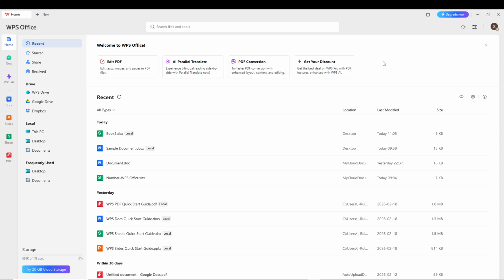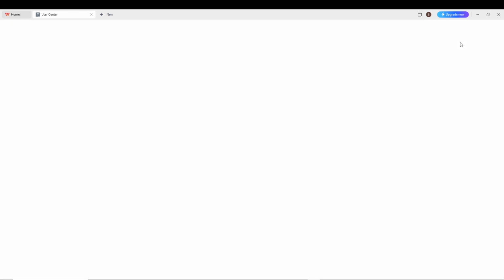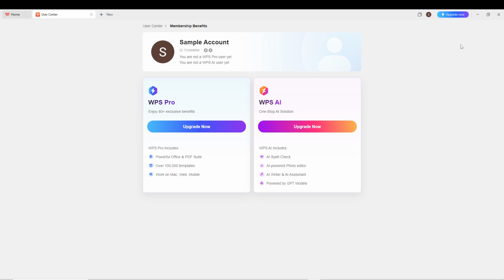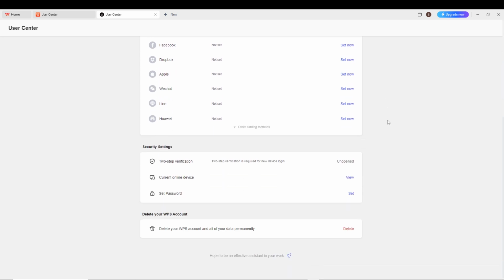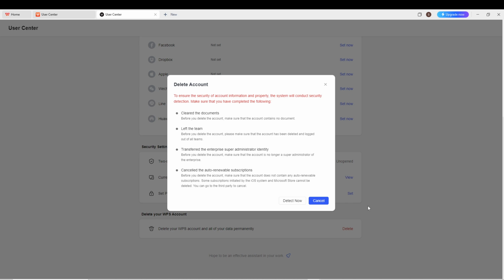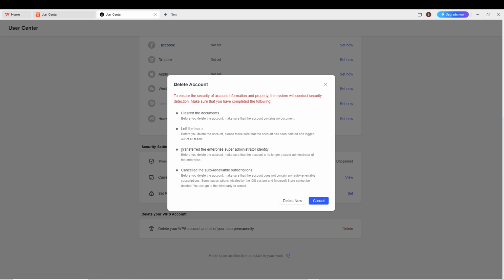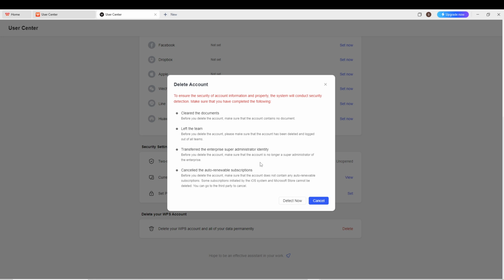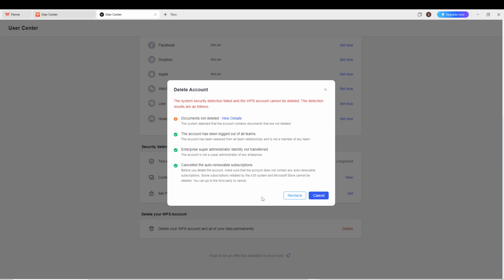How To Delete WPS Office Account On Desktop Or Laptop [2026 Guide]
In this video, we'll walk you through the step-by-step process of deleting your WPS Office account on both desktop and laptop devices in 2026. Whether you're looking to clear unused accounts or switch to a different productivity suite, we’ve got you covered with easy-to-follow instructions that will ensure your account is removed safely and effectively.

By the end of this guide, you'll have all the knowledge you need to effortlessly delete your WPS Office account.